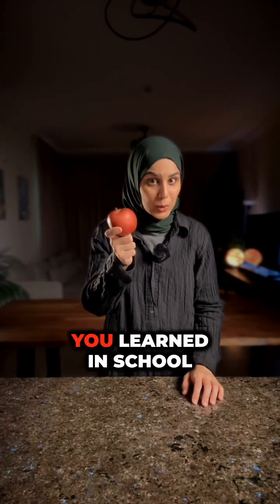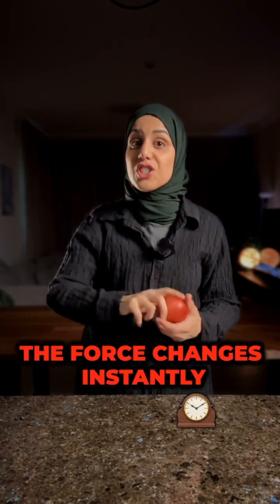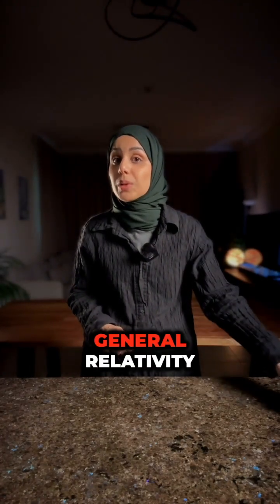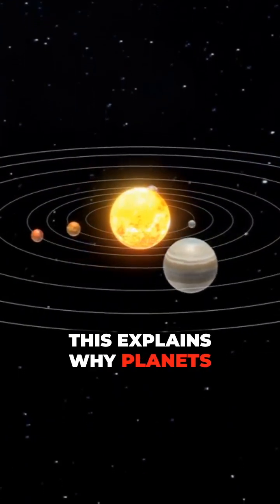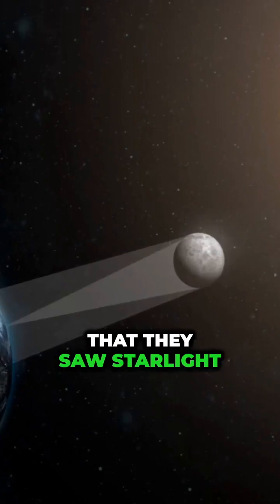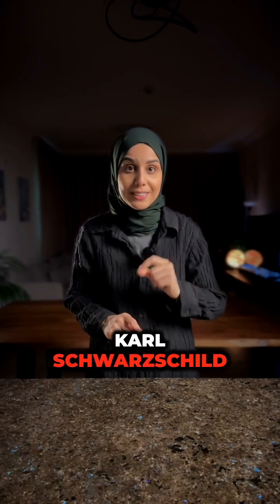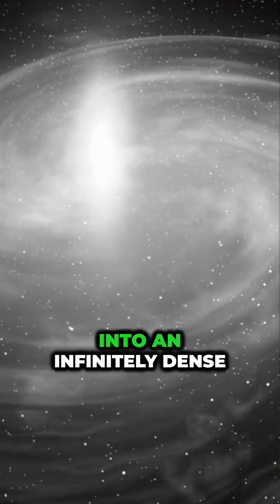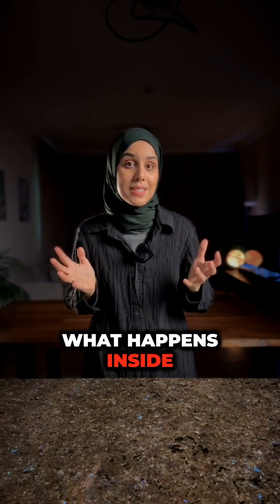11 Black Holes Prove Einstein’s General Relativity! Dr Zainab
11 Black Holes Prove Einstein’s General Relativity! Dr Zainab

🕳️ Black holes bend space, time, and probably our minds too! Einstein’s General Relativity wasn’t just theory we’ve seen it. Ahmed Alhasan’s Atheism Delusion goes deeper into what this means for existence itself.

For more, check our Atheism Delusion by Ahmed Alhasan